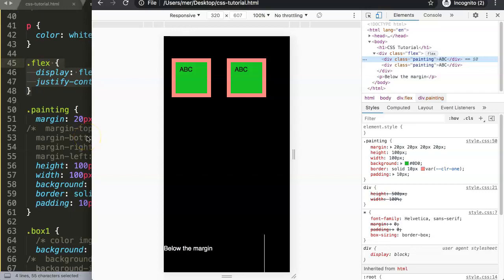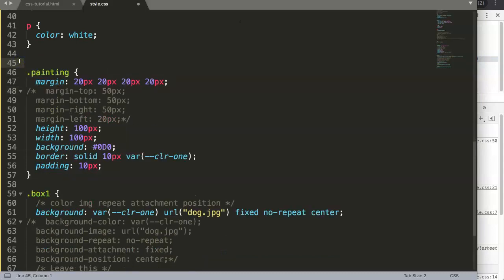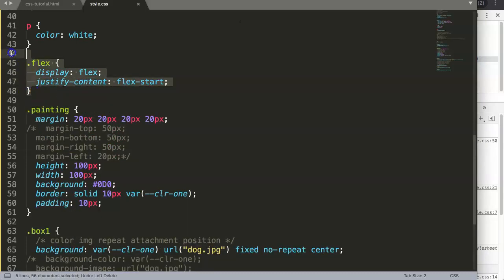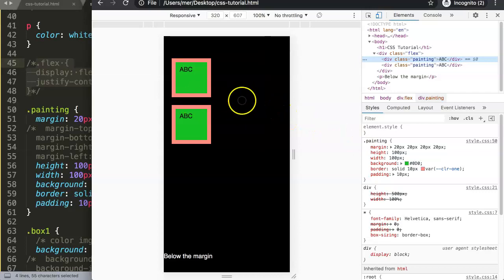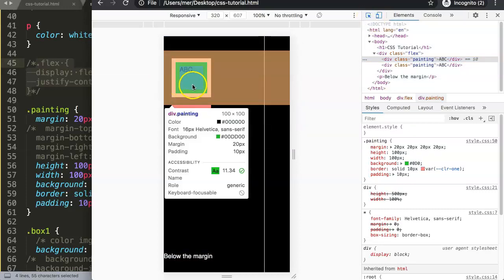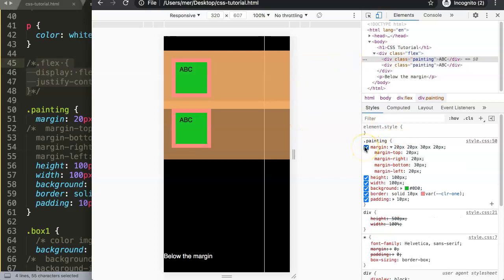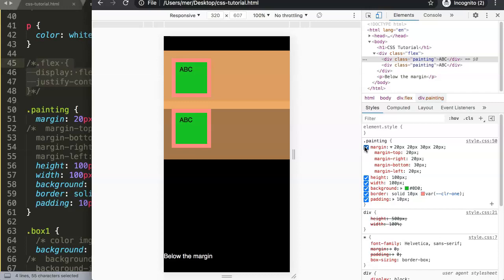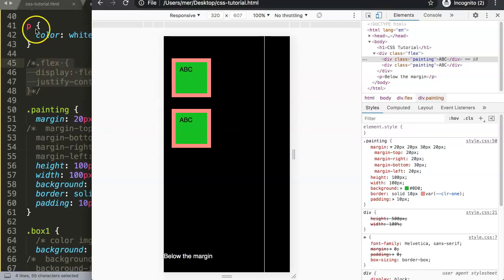Margin Collapse CSS | CSS Tutorial Part 55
Margin Collapse CSS | CSS Tutorial Part 55. In this CSS tutorial for beginners we will explore how to use padding left and display an element.

Chart JS Dashboard Series:
👍 Most Liked Video Series: